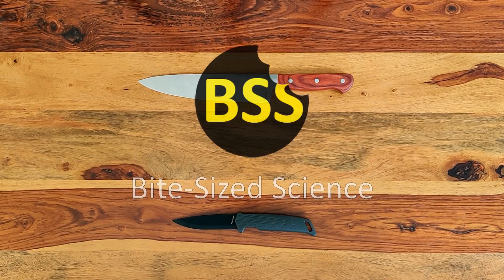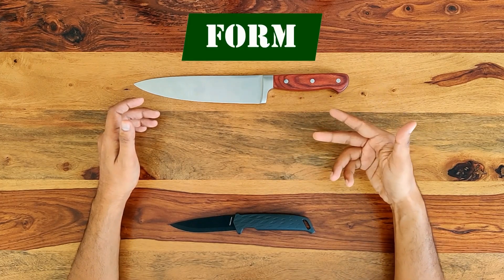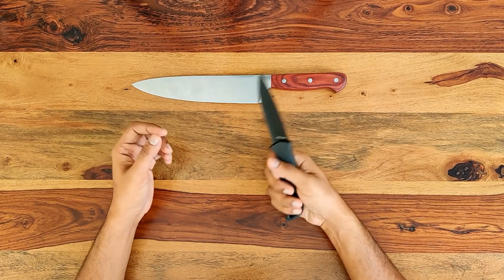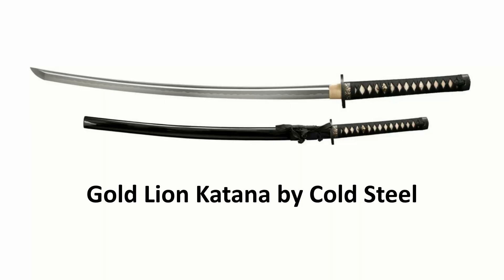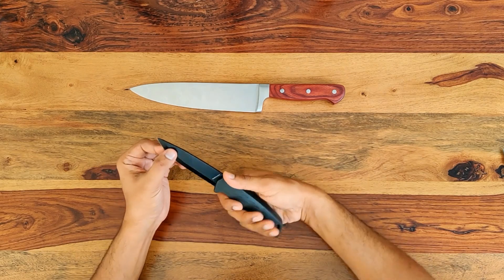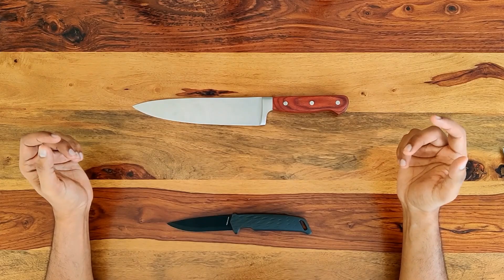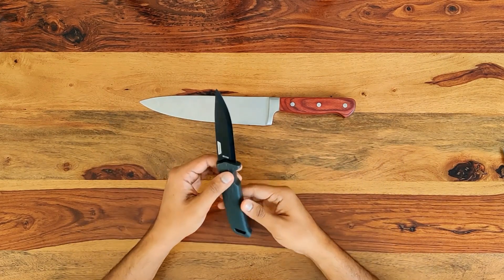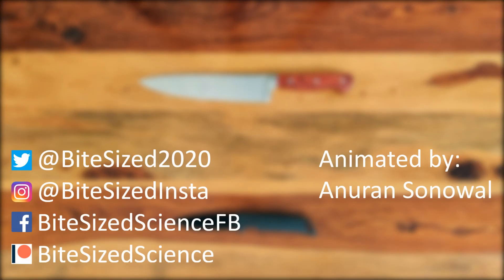Tactical Knife vs Kitchen Knife - Can you use a chef's knife in combat?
Knives are knives, right? Are tactical knives and kitchen knives interchangeable? Let's find out in this episode where we compare a combat knife with a chef's knife, explore their metallurgy, design, etc. to see what makes them suited for their purpose.